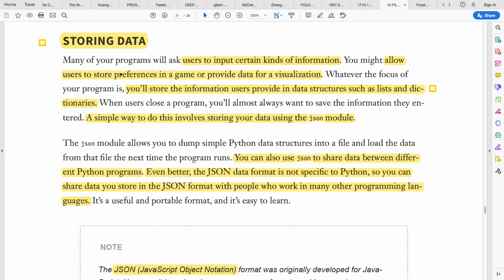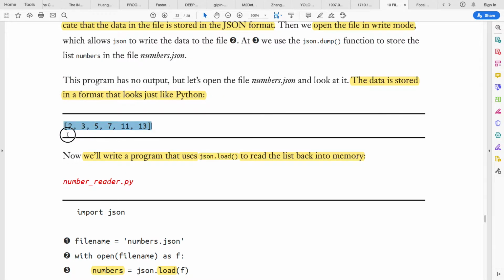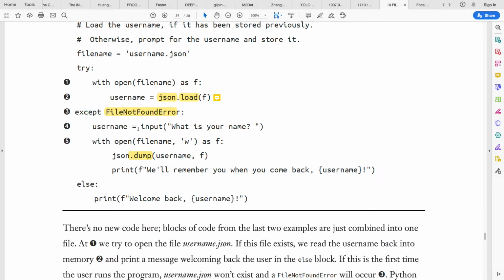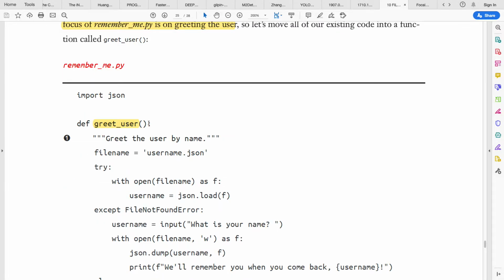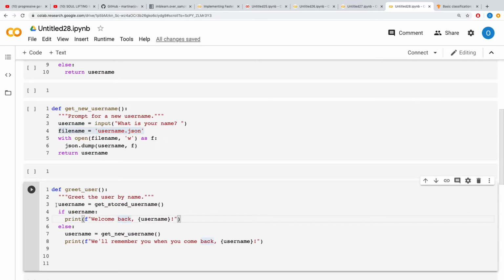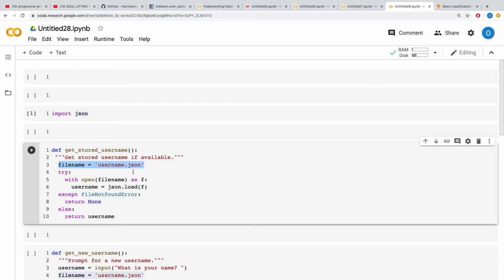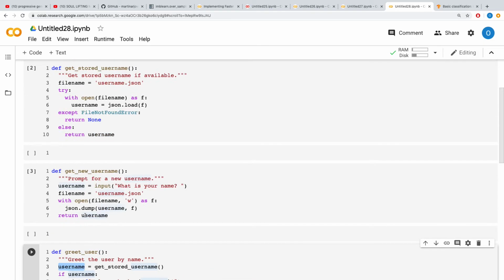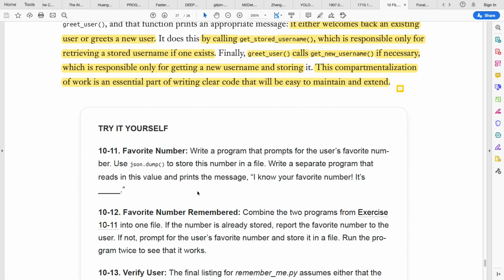Python Storing data and Refactoring - L8